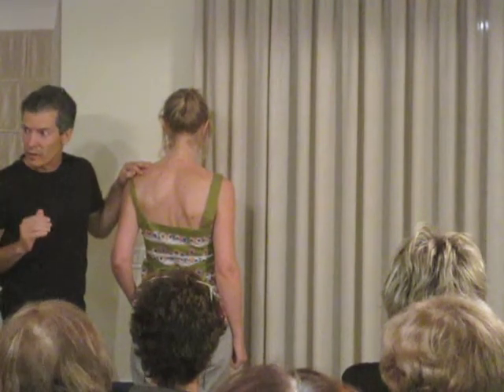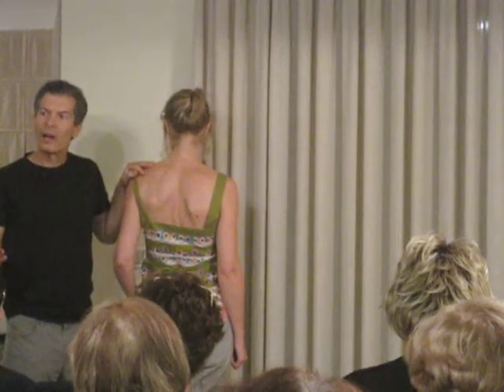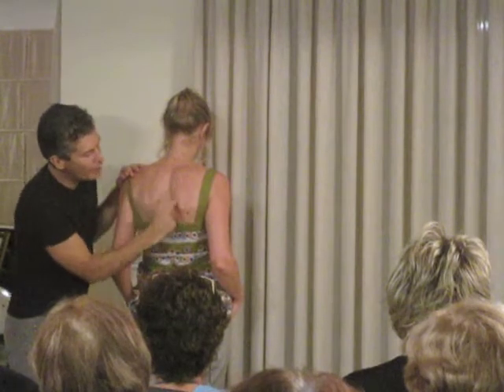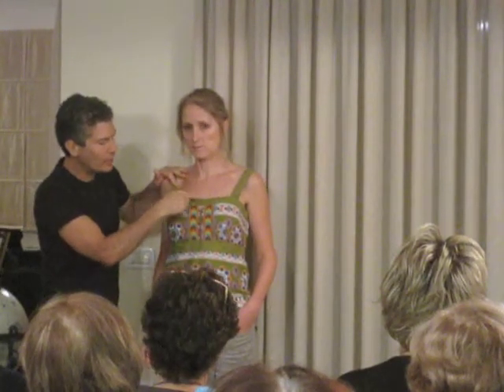Dr Tel-Oren talks about skin_part 6 of 7.m4v